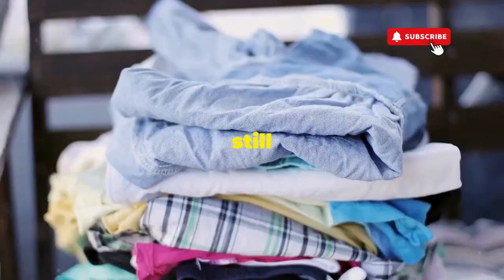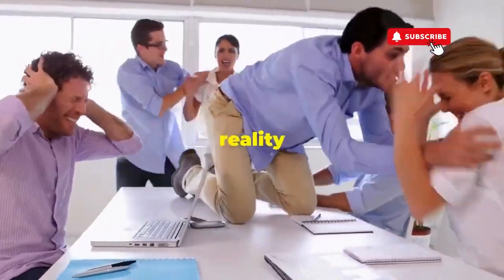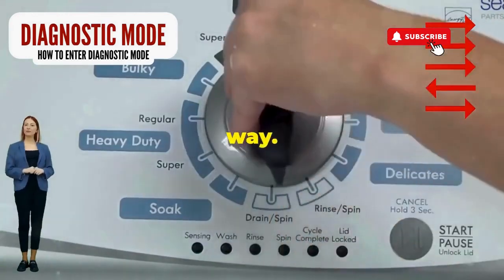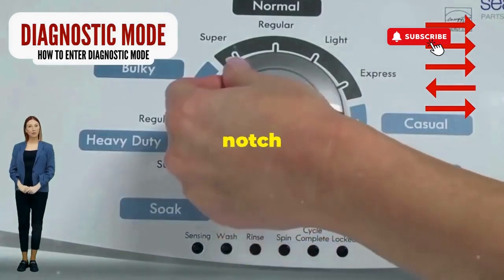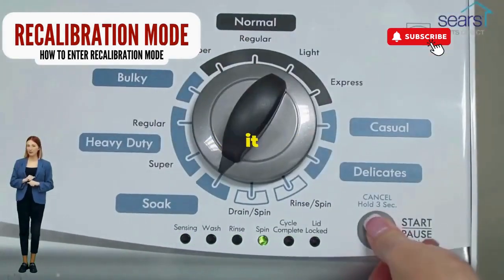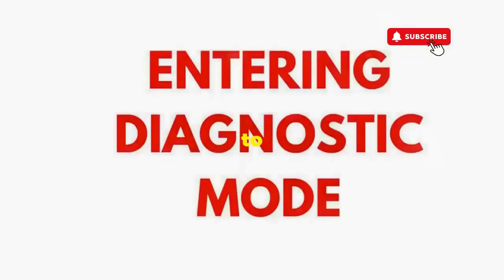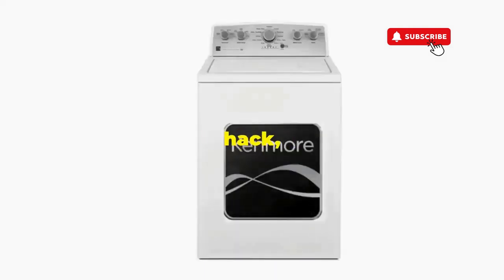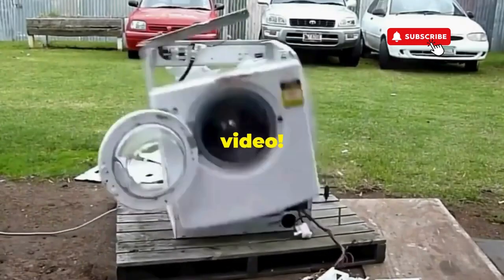Kenmore washer recalibration